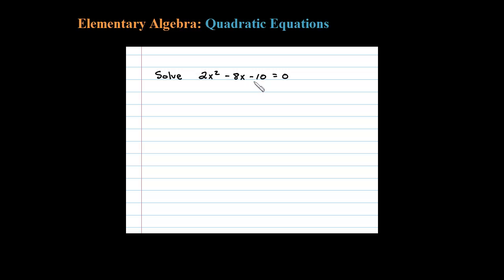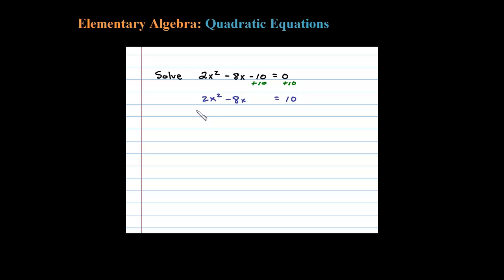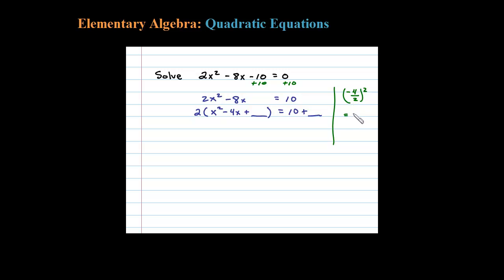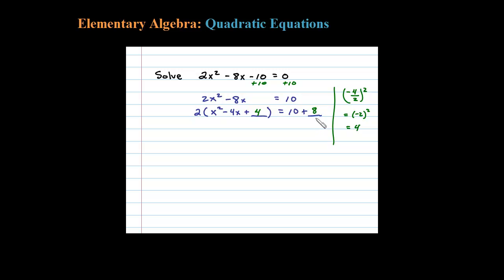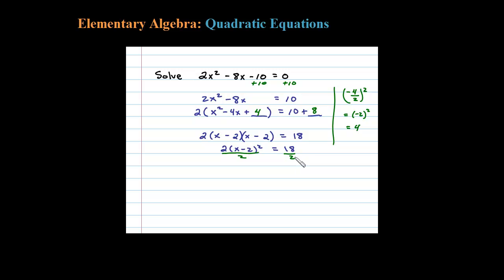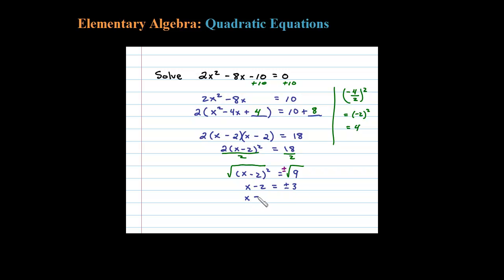How to solve by Completing the Square - Solving Quadratic Equations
How to complete the square when the leading coefficient is 2.  I know there is a GCF here, just wanted to make a point with the leading coeff.

Free completing the square notes (More videos at the bottom of the page)

This method is tough, it takes practice!  If you have a choice, I suggest using the quadratic formula.

Solve by completing the square:
Step 1: Add or subtract the constant term to the other side.
Step 2: Add (b/2)^2 to both sides.
Step 3: Factor and then apply the square root property.
Step 4: Solve as usual.